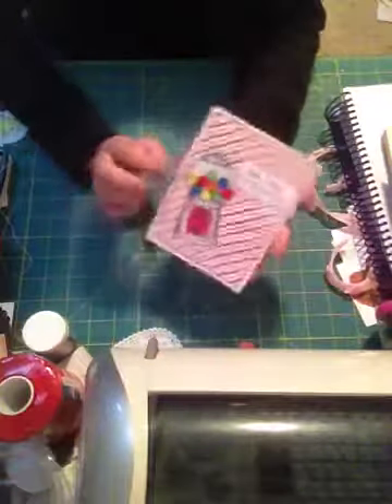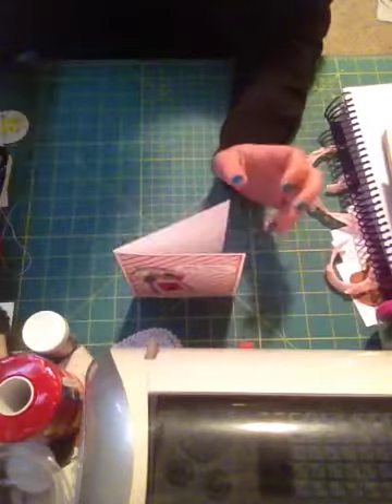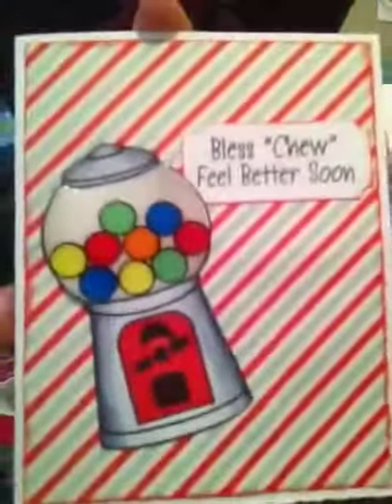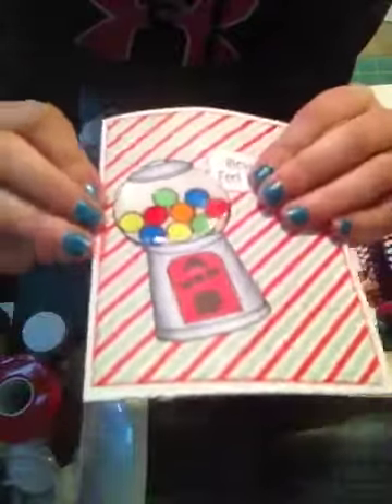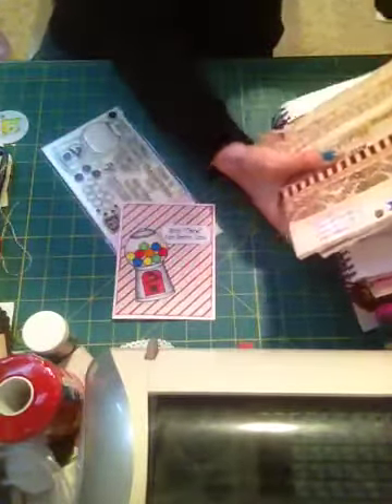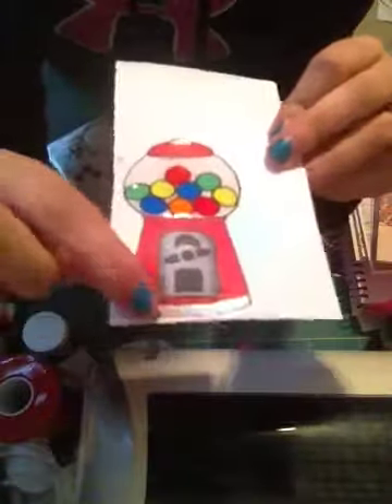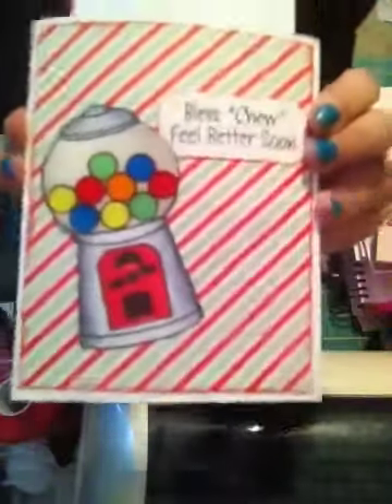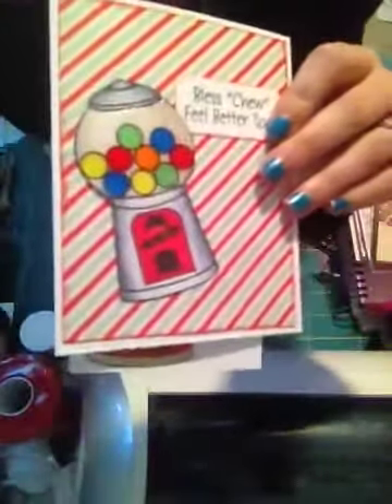Quick card share :)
I just wanted to share my card :) made with the stamps of life bubblegum4me stamp set :) TFW